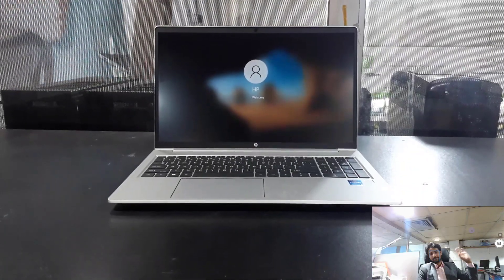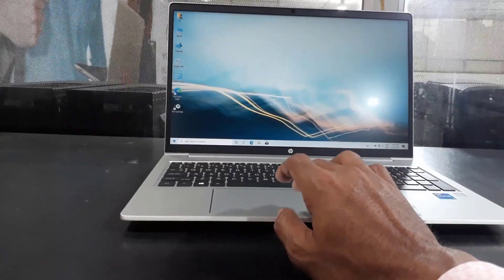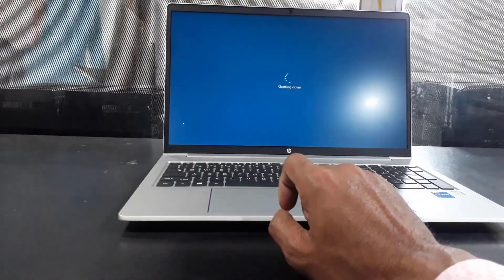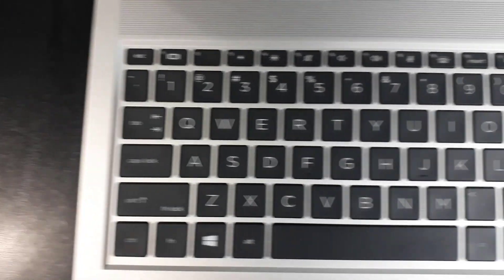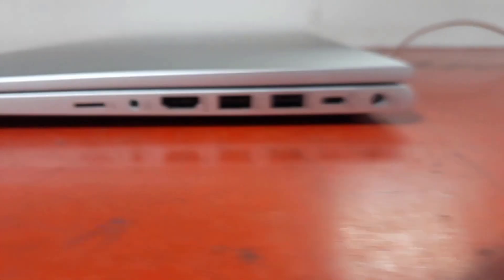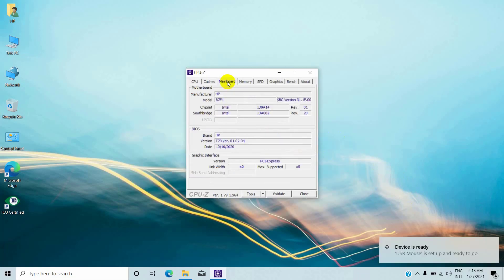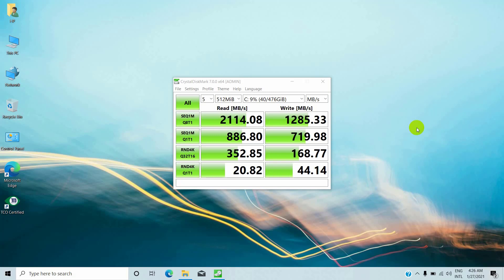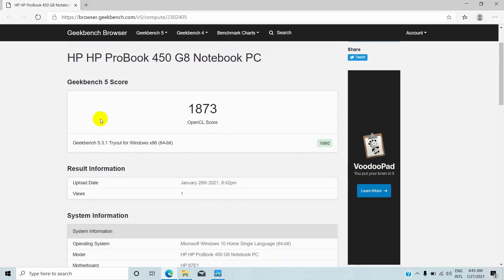HP Probook 450 G8 Review And Benchmark || Core i5-1135G7 || 512GB NVMe SSD || GeForce MX450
Today I am here with HP ProBook 450 G8 and today I will try to make a short review and benchmark of this laptop.

It is only 1.74 kg and its Dimensions 359.4 x 233.9 x 19.9mm.
This laptop comes with the 11th generation of intel core i5 processor, 8GB of RAM, 512GB NVMe SSD storage, 2GB dedicated NVidia GeForce with Intel Iris Xe Graphics.

It is a 15.6" LED 1920x1080 FHD Display Surface Anti-glare display.

The processor name of this laptop, Intel Core i5-1135G7 Processor. The processor base frequency is 2.40 GHz and it’s up to 4.20 GHz. 4 Cores and 8 threads. 8 MB Intel Smart Cache. Lithography 10nm SuperFin. TDP 12w and it’s up to 28w.

The dedicated graphics name is NVIDIA GeForce MX450 with 2GB GDDR5 Graphics. Inside of this laptop, it has 2 RAM slots, one is fill-up by 8GB 3200MHz DDR4 RAM. And another one is empty. You can increase the RAM maximum of 32GB. This laptop has no HDD or HDD space so that you can’t add a hard drive.

It has an IR HD Webcam, which is very useful to us. I really like this webcam. It has a US layout designed chicklet keyboard with backlight. Keys are very soft and every key has enough distance between each key. For the backlight, you can type in the dark place.

It has a wide multitasking trackpad, also its sensitivity is very good.

There is a fingerprint sensor on the bottom right side of the keyboard. which you can ensure the security of your laptop. In addition, the laptop has Windows Hello Face Lock.

On the right side, it has a power port, a USB Type-C 3.2 (Gen. 2) port with Power Delivery and DisplayPort 1.4 capabilities, two USB Type-A 3.2 (Gen. 1) ports, an HDMI 1.4b connector, an audio jack, and a MicroSD card reader. On the left side, it has a security slot, an RJ-45 connector, and a USB Type-A 3.2 (Gen. 1) port.
This 15.6 "laptop uses an HP 87E1 motherboard. The chipset of this motherboard ID9A14 and the southbridge is IDA082. For the single thread bench CPU score 136.0 and for the multi-thread score 783.3.

By the crystal disk info, we found it has a Samsung 512GB NVMe SSD and it's temperature 45 C. Crystal Disk Mark result from sequential Q8T1 read speed 2114.08 and writes speed 1285.33. Q1T1 read speed 886.80 and write speed 719.98. Q32T16 read speed 352.85 and write speed 168.77. Q1T1 read speed 20.82 and write speed 44.14.

Geek bench 5 CPU benchmark for the single-core score 461 and multi-core score 1447. compute benchmark with NVIDIA GeForce MX450 open CL score 24306 and for the Intel Iris Xe Graphics OpenCL score 1873. Hope you like this. Take care